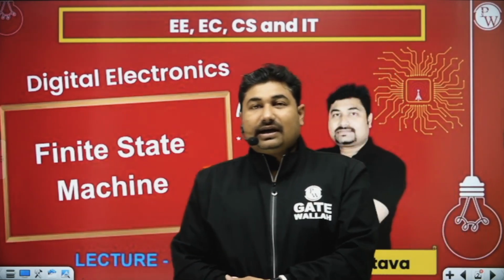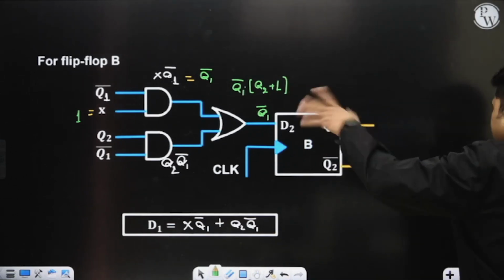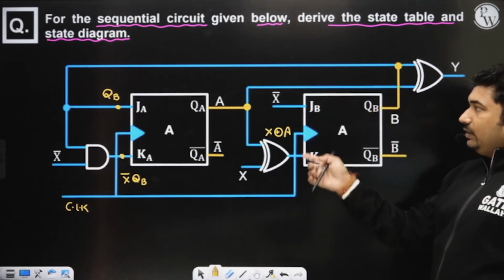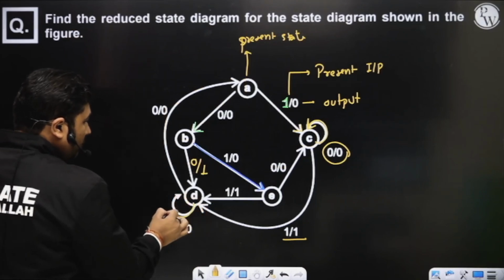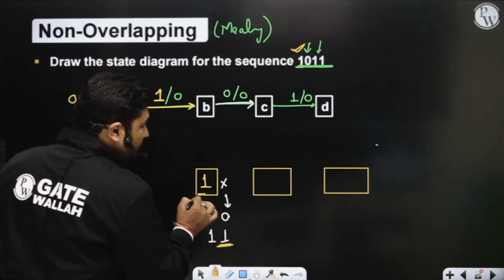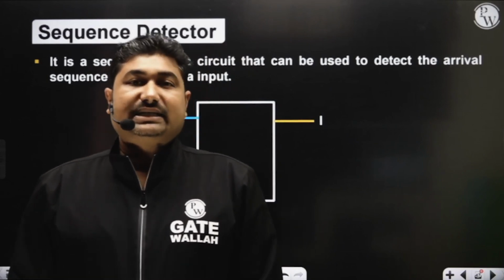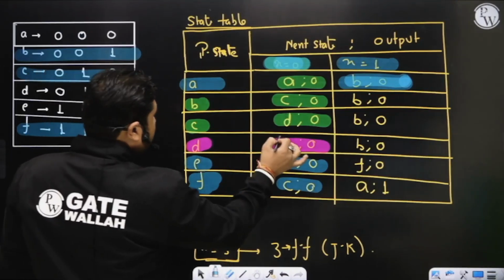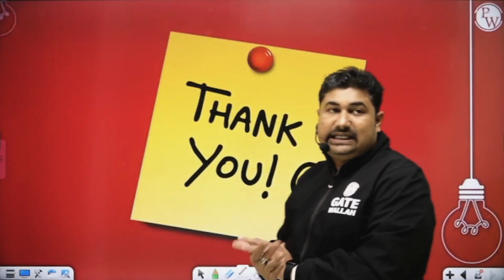Digital Electronics 01 | The Code Chronicles: Finite State Machines & Sequence Detectors | GATE 2024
Embark on an exciting journey into the digital universe with the inaugural episode of "The Code Chronicles" dedicated to Finite State Machines and Sequence Detectors, essential for GATE 2024 preparation.